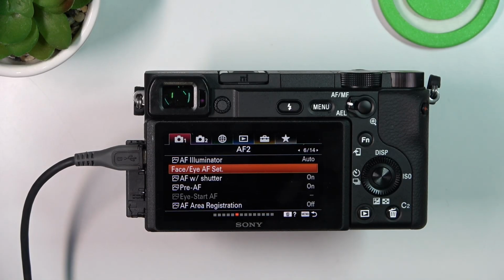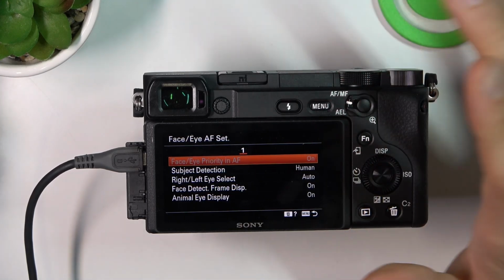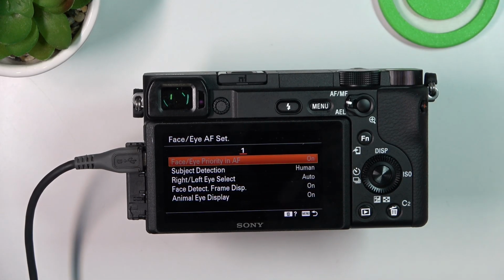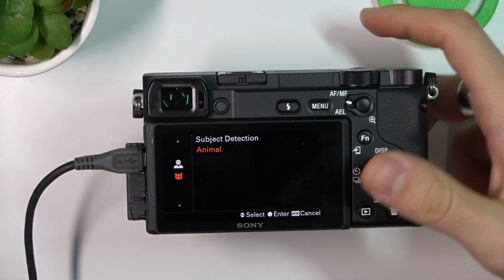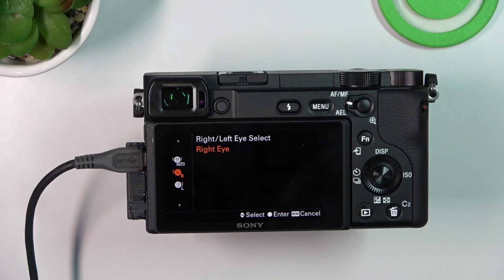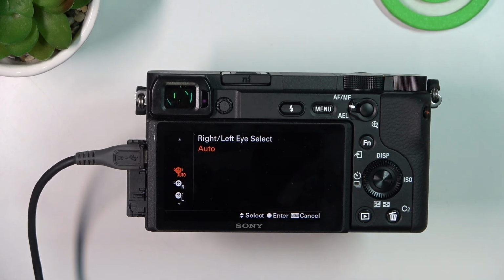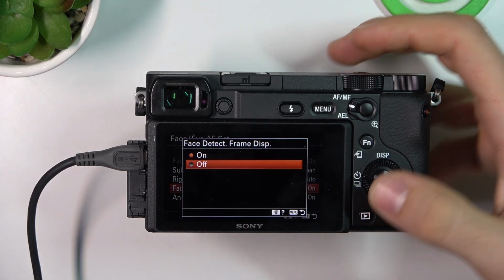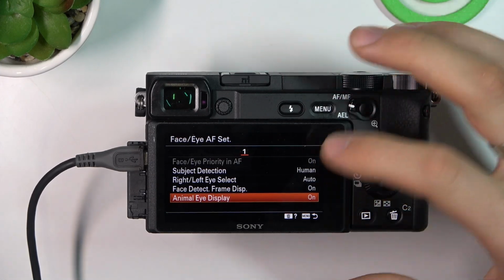How to Set Up Face and Eye Priority in AF on Sony Alpha Cameras?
Find out more:
Learn how to configure and use Face and Eye Priority autofocus (AF) settings on Sony Alpha cameras to ensure sharp and focused portraits.

How do I enable Face and Eye Priority AF on my Sony Alpha camera?
What are the benefits of using Face and Eye Priority AF?
Can Face and Eye Priority AF be customized on Sony Alpha cameras?
How does Face and Eye Priority AF improve portrait photography?
Does Face and Eye Priority AF work in different lighting conditions?